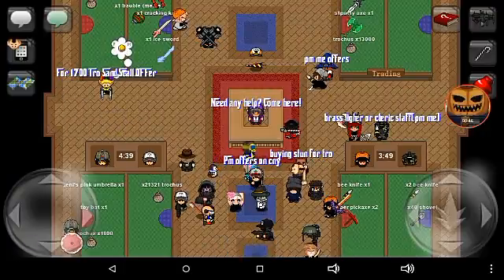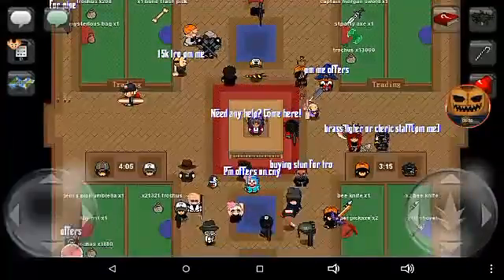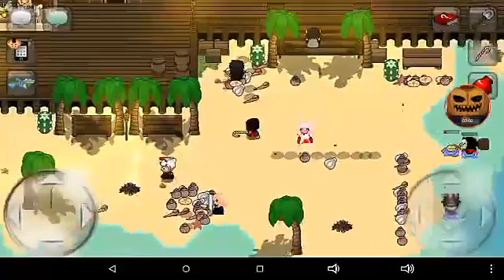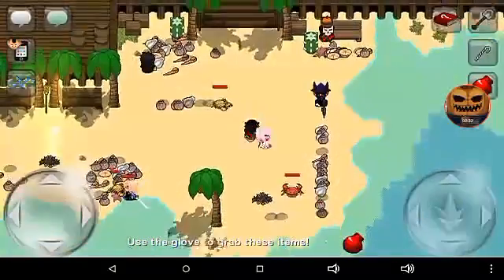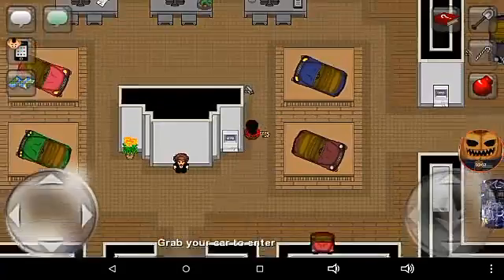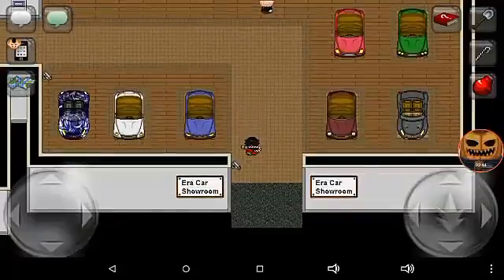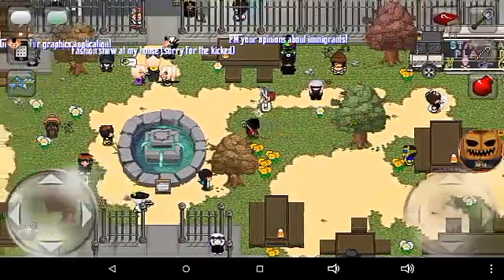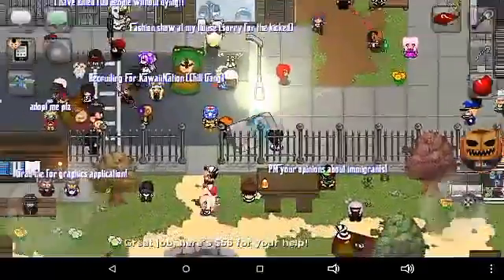3 BEST JOBS JOBS IN GRAAL ERA.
Thnx for da sub! Lmao watch tha video for more info. Thnx for all the support my besties!